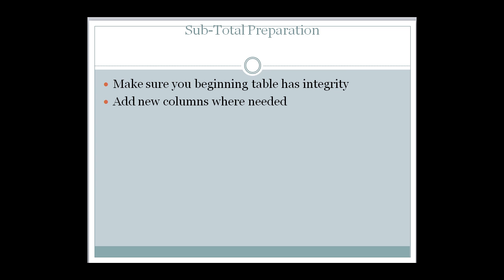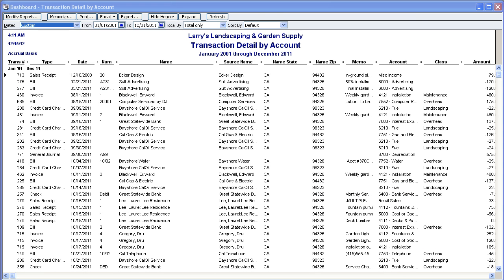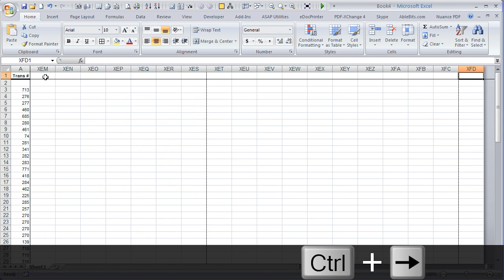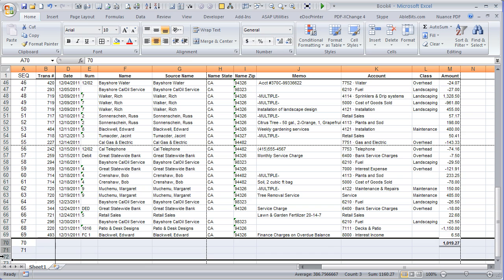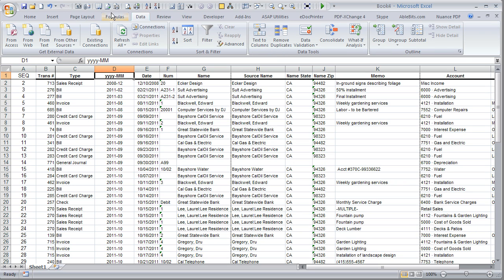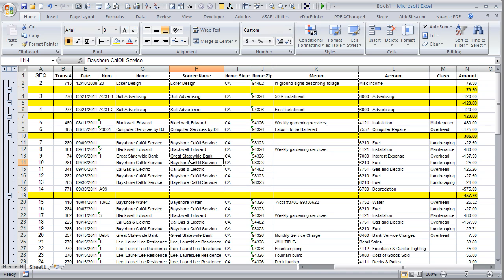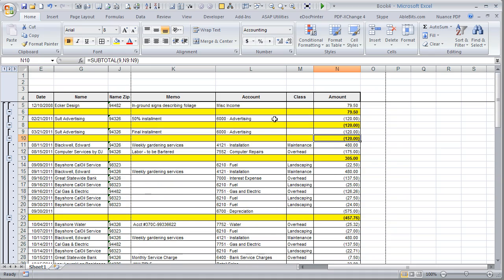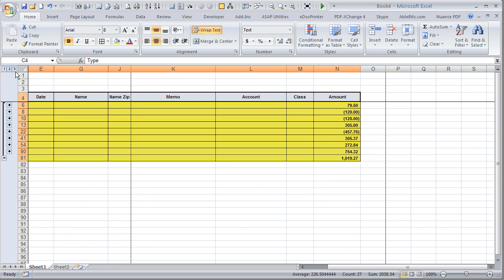F 019.1 Excel Sub-Total